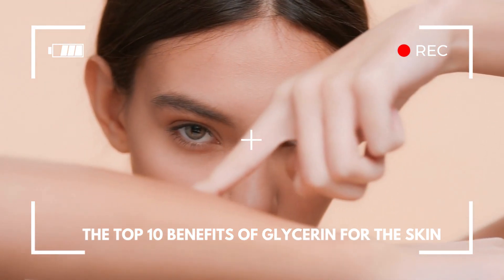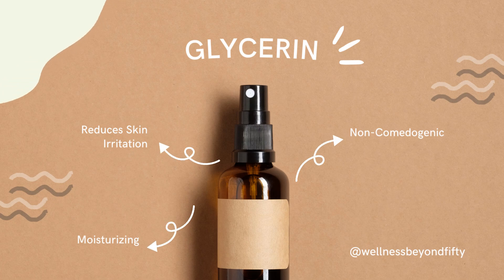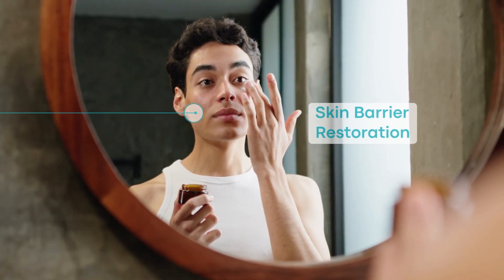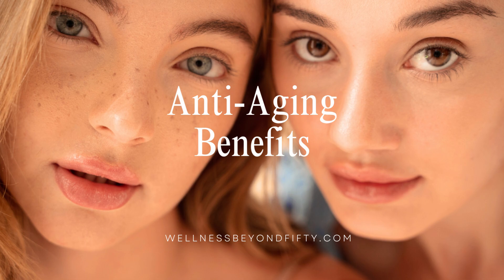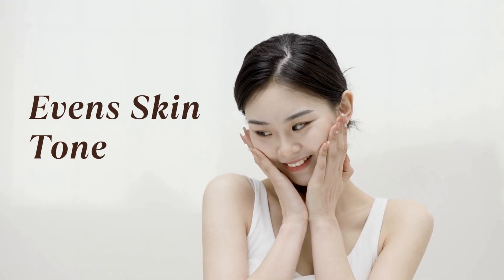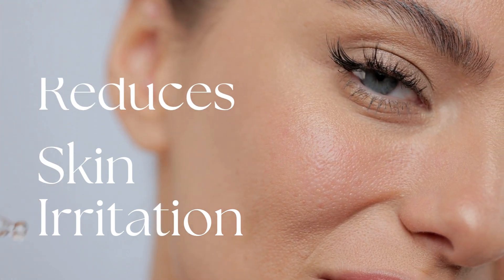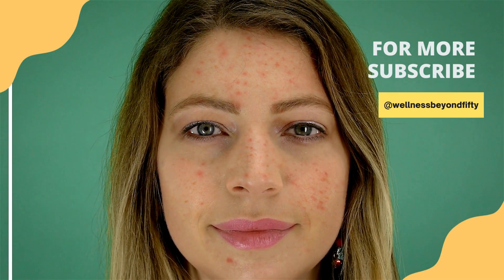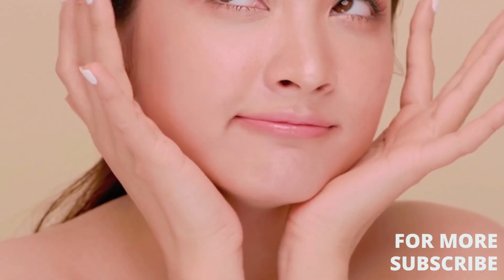Glycerin Glow: Uncover 10 Remarkable Skin Benefits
Embark on a skin-loving journey with glycerin, a stellar ingredient cherished for its multitude of benefits. From deep moisturization to combating acne and enhancing skin texture, glycerin is a skincare aficionado's dream. This video unfurls the top 10 skin benefits of glycerin, showcasing why this humble ingredient deserves a spot in your skincare regime.

Indulge in a deeper dive into glycerin's skin benefits where we explore how this moisturizing marvel can be a game-changer in your skincare routine.

Now Solutions Vegetable Glycerine
Heritage Store Rosewater & Glycerin

Both of these offerings harness the hydrating power of glycerin, ready to pamper your skin to a soft, smooth, and glowing state.

Your journey to radiant skin is just a click away!